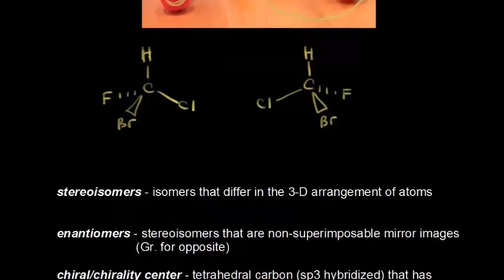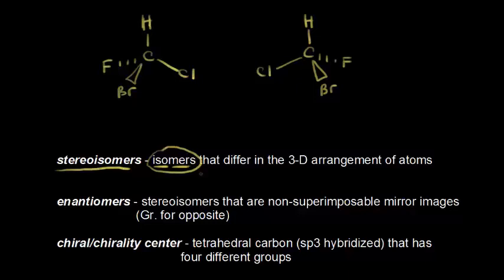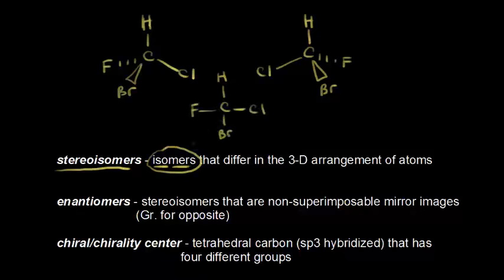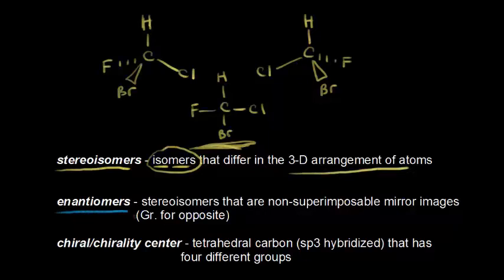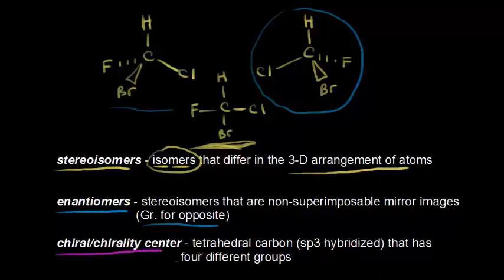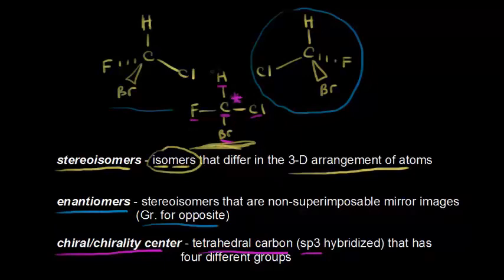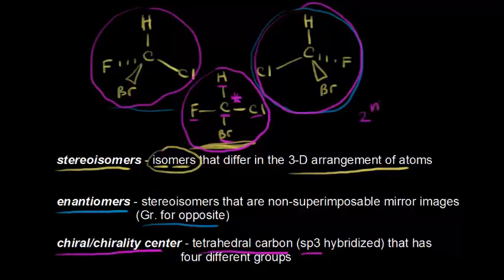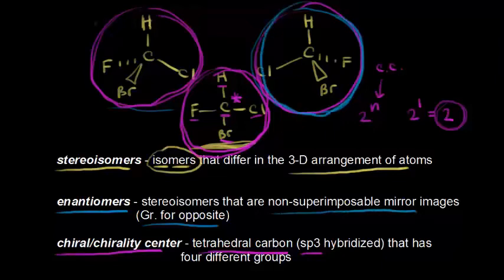Organic chemistry - Stereoisomers, enantiomers, and chirality centers